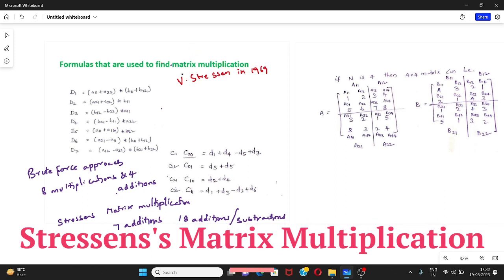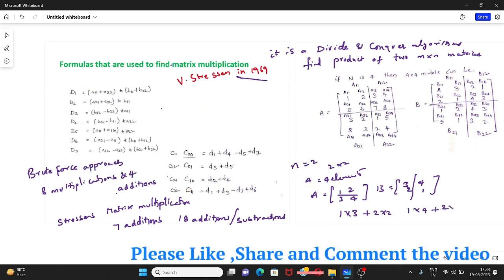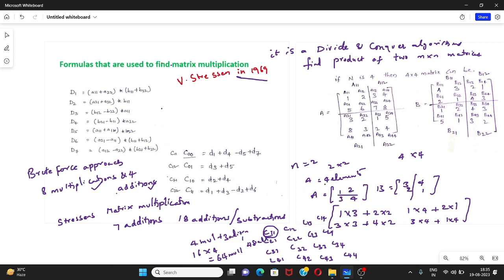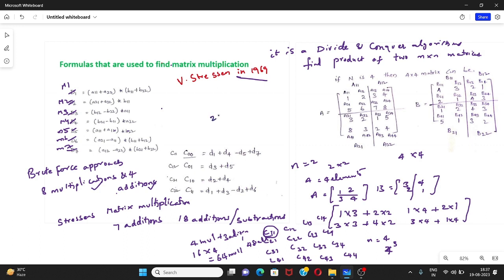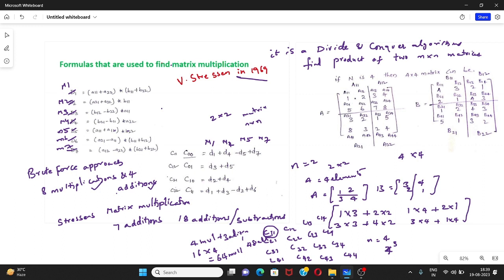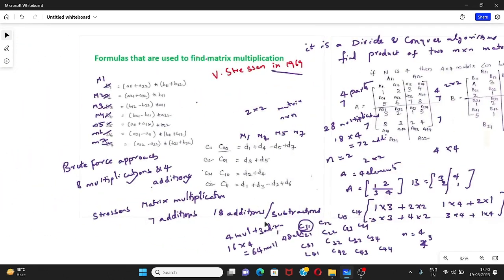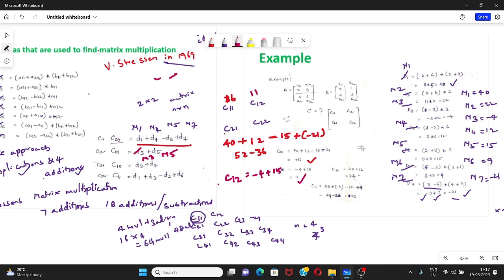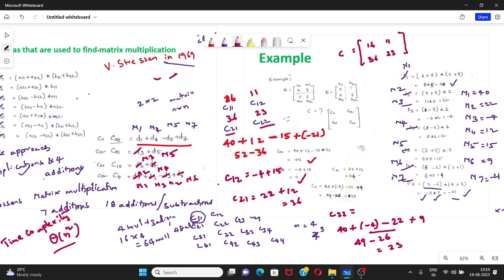3.6 Stressen's matrix multiplication |Divide and Conquer Techniques| Design analysis of algorithms